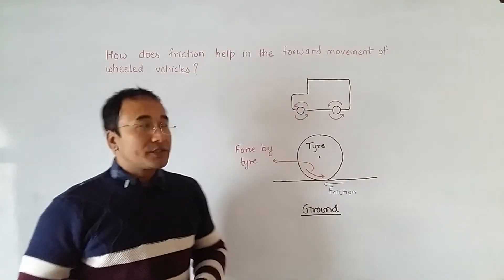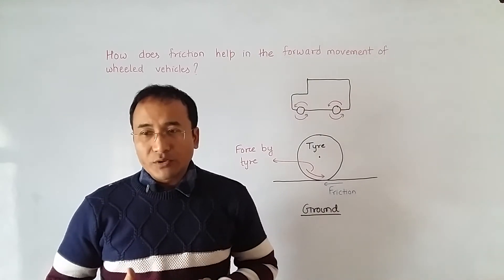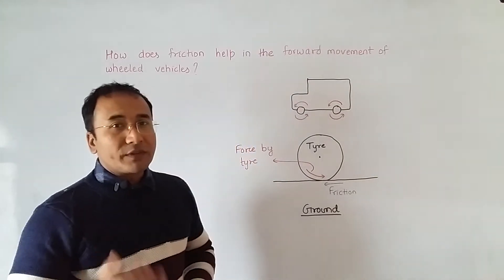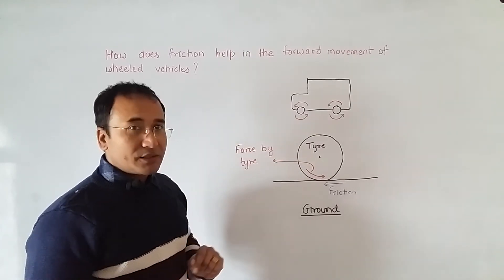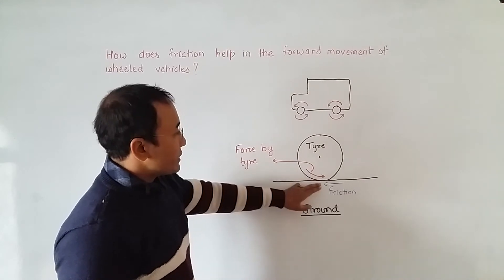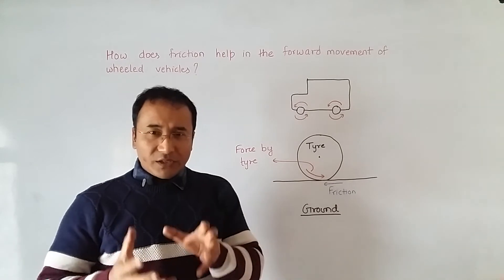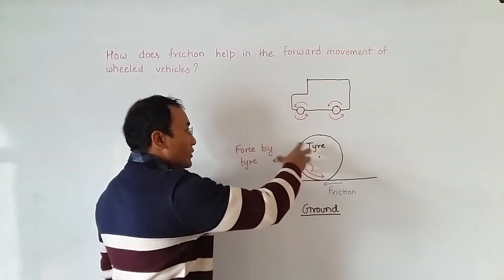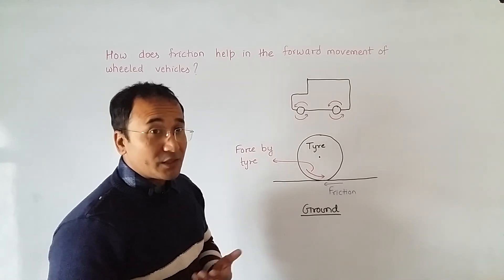How does friction help in the forward movement of wheeled vehicles?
This video helps in explaining how friction helps in the forward movement of vehicles.